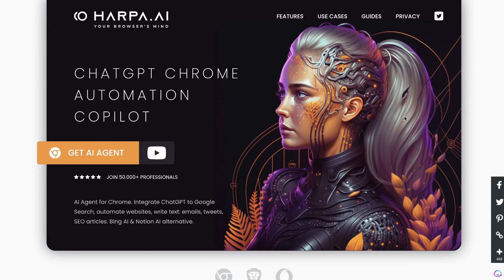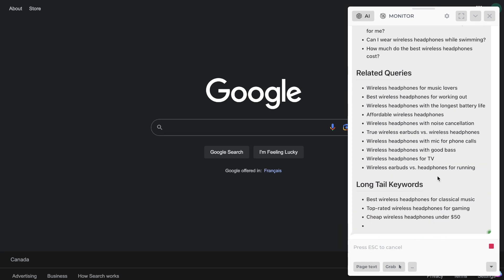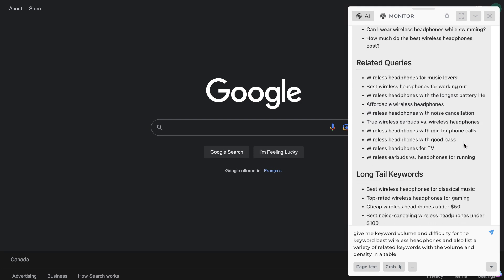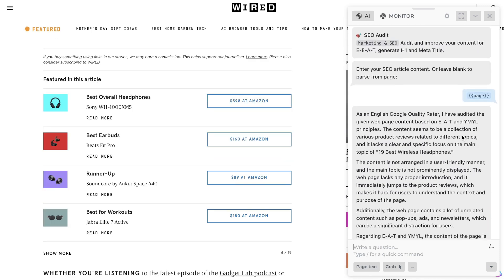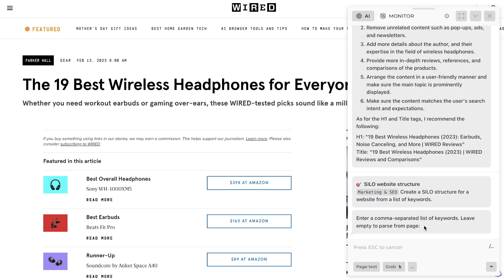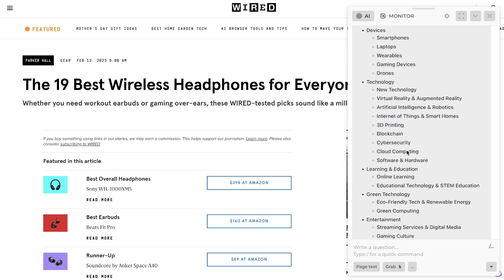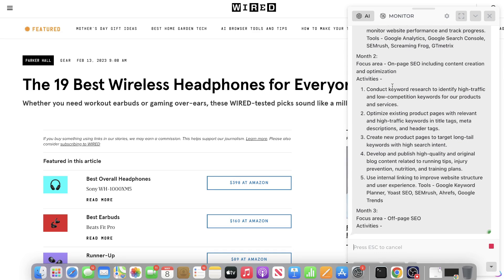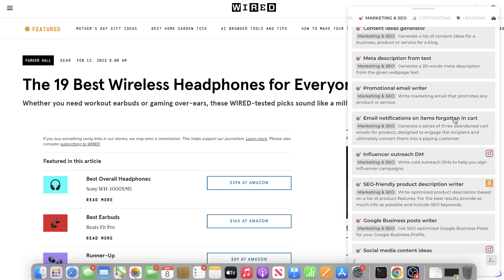5 Secret Harpa AI SEO Use Cases: Outrank Your Competitors Easily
Are you tired of struggling to outrank your competitors in search engine results pages? Look no further than Harpa AI, the ultimate SEO tool for digital marketers.

 In this video, we'll dive into 5+ SEO-specific prompts and use cases on Harpa AI that will help you achieve higher rankings and better visibility in search results.

With Harpa AI, you can conduct in-depth keyword research, analyze your content, and perform a range of SEO tasks that will give you a competitive edge. We'll reveal 5 secret use cases that you may not have known about, including:

Advanced Keyword Research: How to identify low competition keywords and optimize your content for maximum search engine visibility.

Content Gap Analysis: How to identify gaps in your content and create new content that will attract more traffic and improve your rankings.

SERP Analysis: How to analyze the search engine results pages (SERPs) to gain insights into your competition and optimize your own content for better results.

Technical SEO Analysis: How to use Harpa AI's technical SEO tools to identify and fix common technical SEO issues that can hurt your rankings.

Backlink Analysis: How to analyze your backlinks and those of your competitors to identify new link building opportunities and improve your website's authority.

So if you want to take your SEO game to the next level and outrank your competitors, join us for this video and discover the power of Harpa AI.